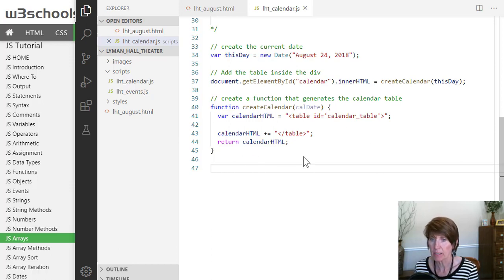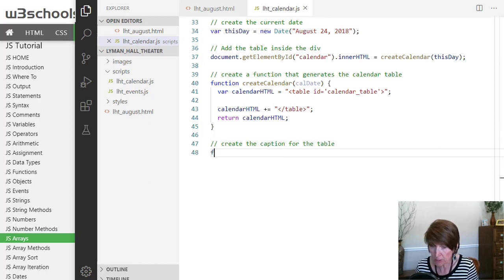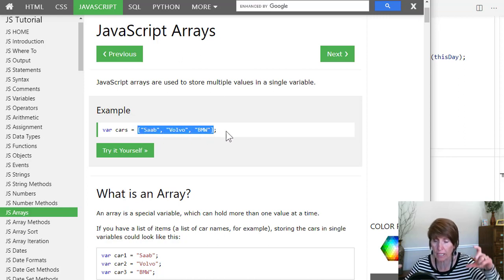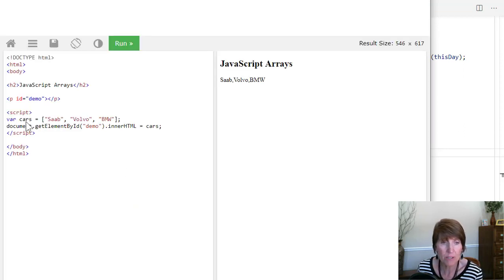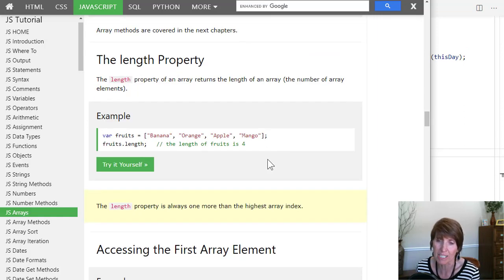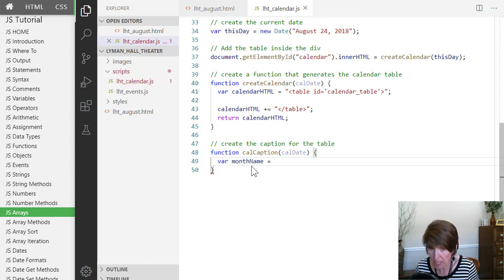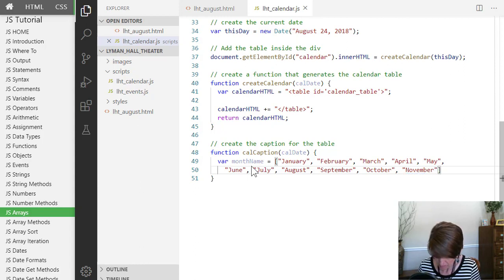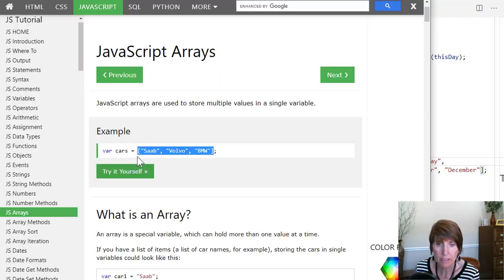Start the Caption Function and Add the Month Array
Start the caption function month array and create the month array.